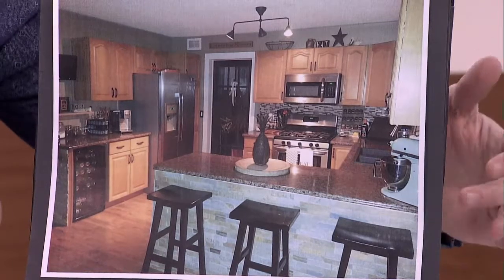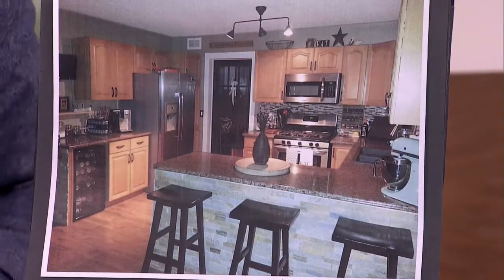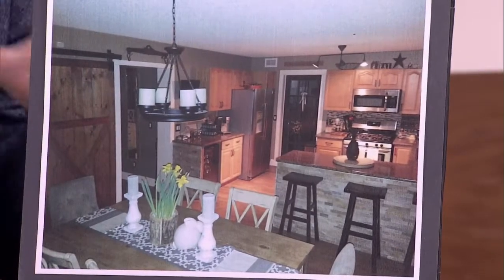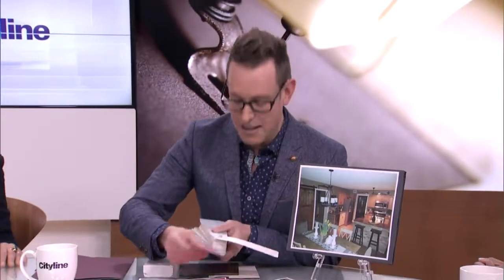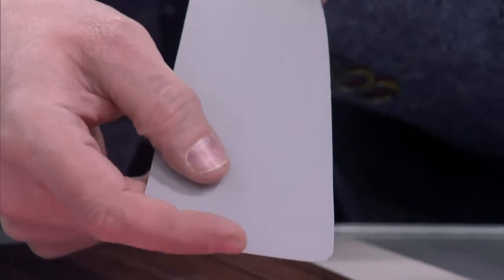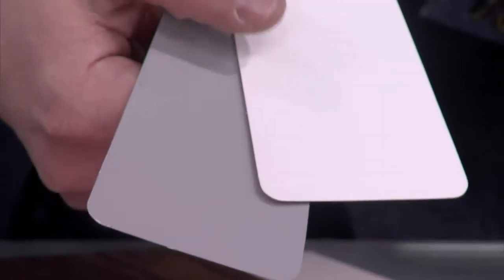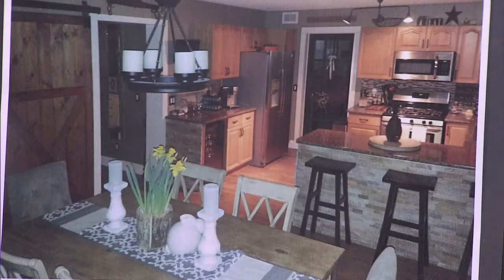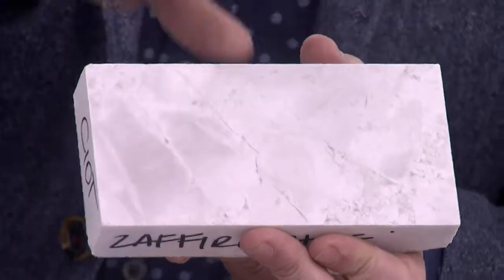Ask the Expert: Updating a kitchen from country to modern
This audience member wants to give her kitchen an updated look and Shai DeLuca-Tamasi is here to help.